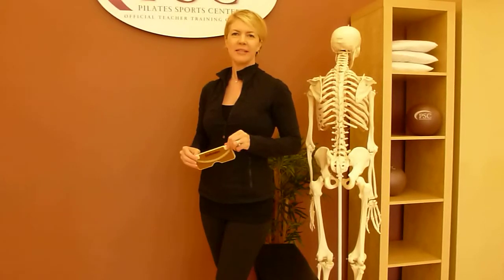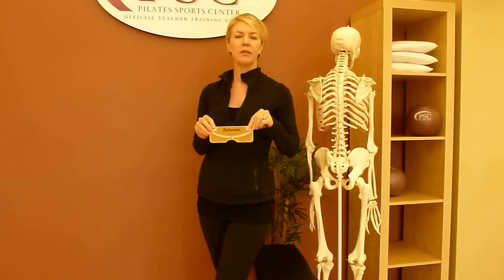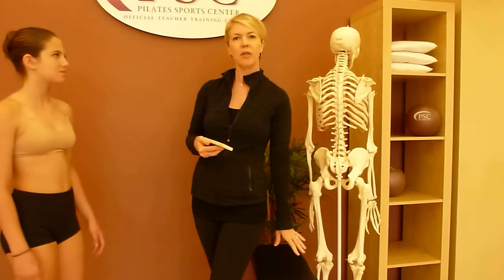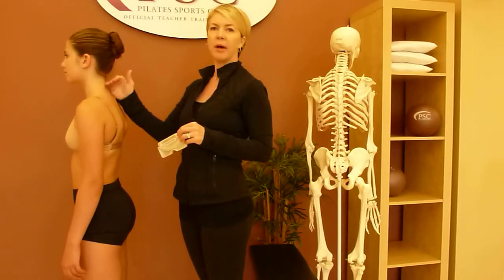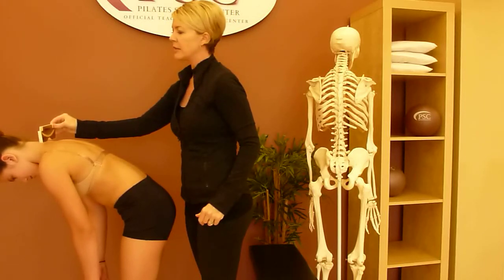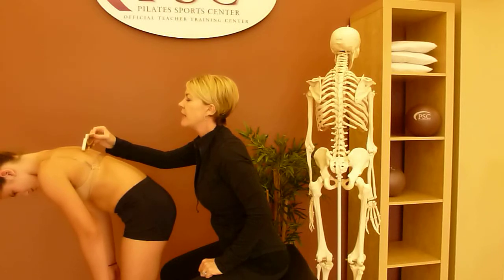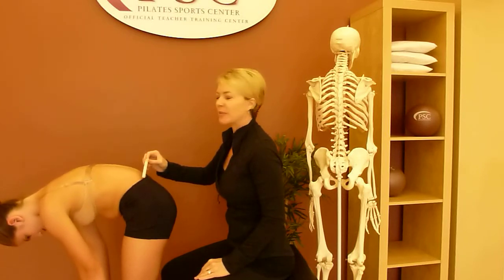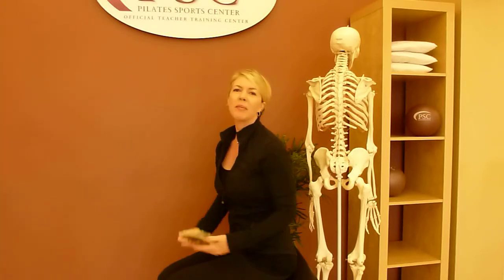Scoliometer / Adams Test - How To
Basic tool to evaluate rib rotations and check for scoliosis.  This is NOT a substitute for an x-ray to measure Cobb Angles.  for more information on scoliosis care with the Schroth Best Practice Program